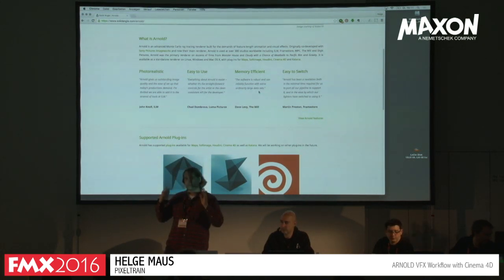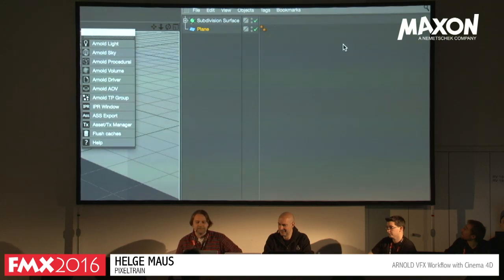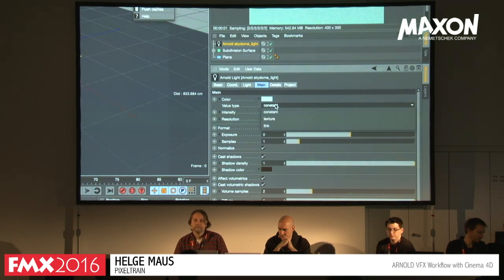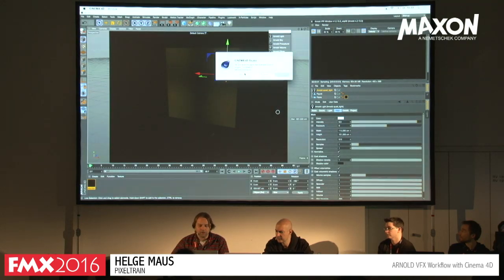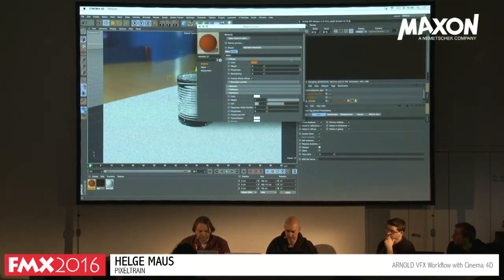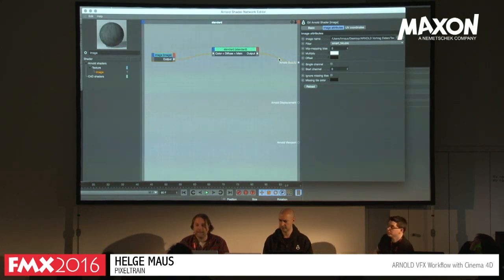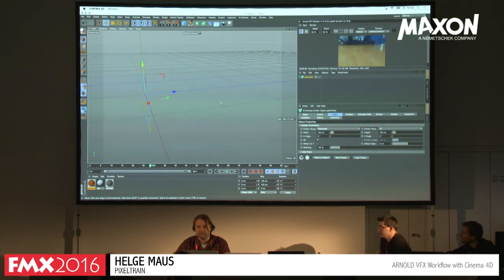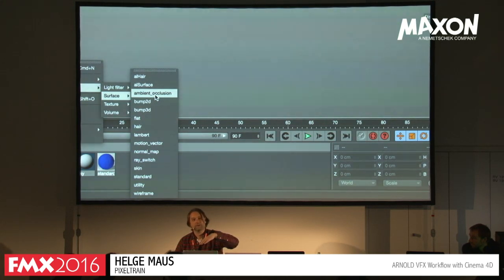ARNOLD VFX Workflow with Cinema 4D